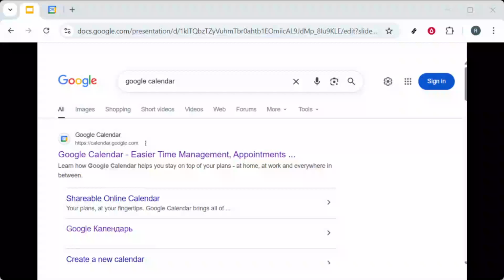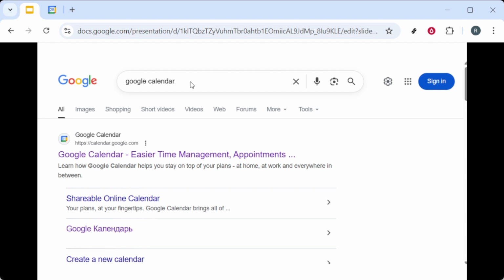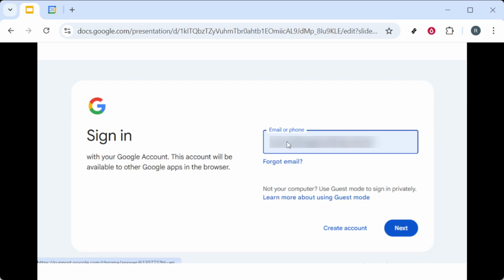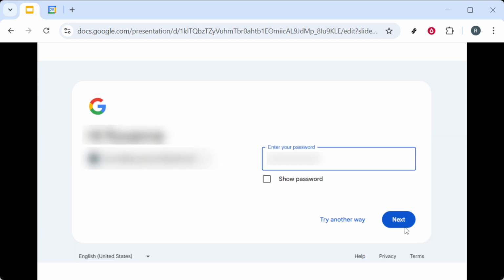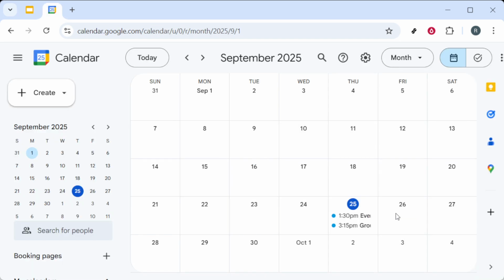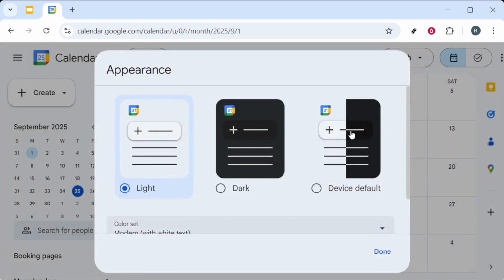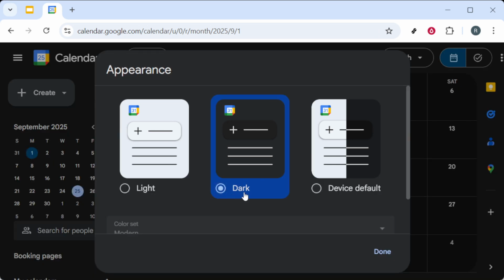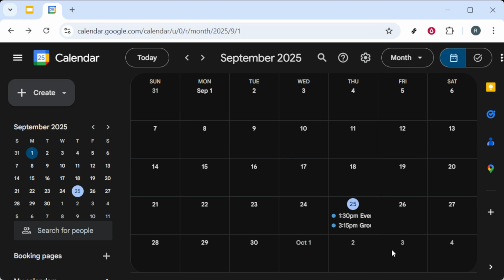How To Enable Dark Mode In Google Calendar (Quick Setup)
🌙 Give your eyes a break! In this tutorial, you’ll learn how to enable Dark Mode in Google Calendar in just a few taps.
✅ Whether you want a sleek new look or less screen glare at night, this guide will help you switch from light to dark mode instantly.
✨ What you’ll learn:
How to turn on Dark Mode in the Google Calendar app

Easy steps for both Android and iOS users

Why Dark Mode can improve focus and reduce eye strain